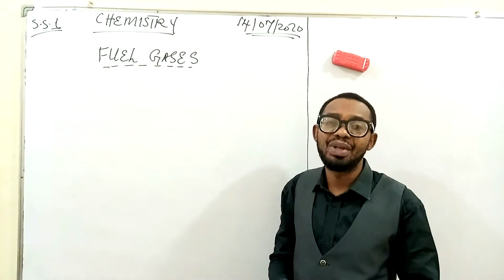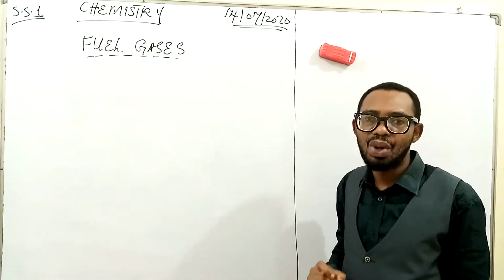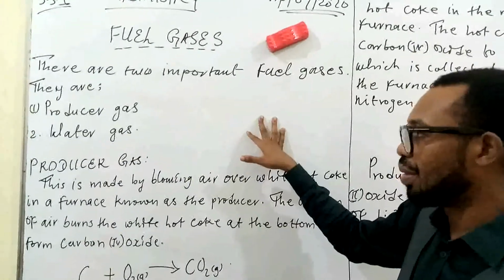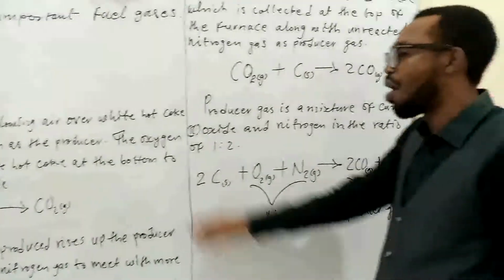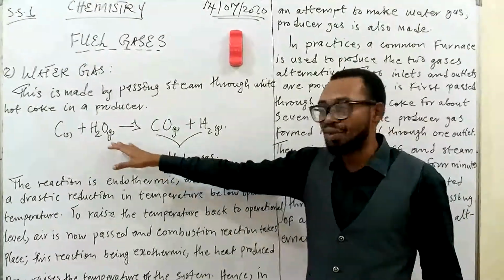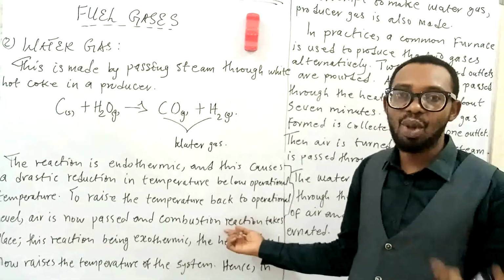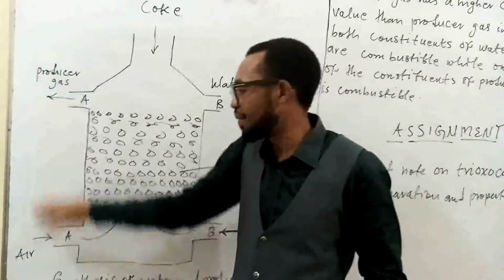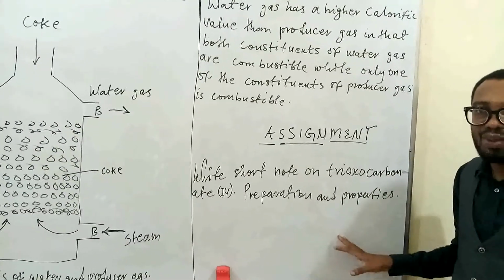Chemistry week 10